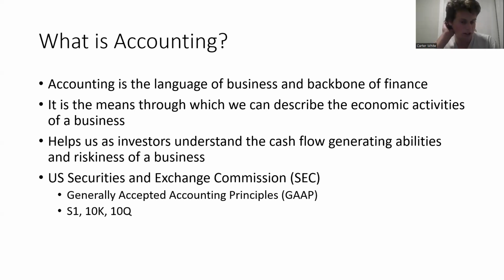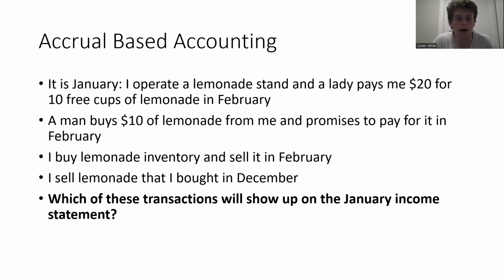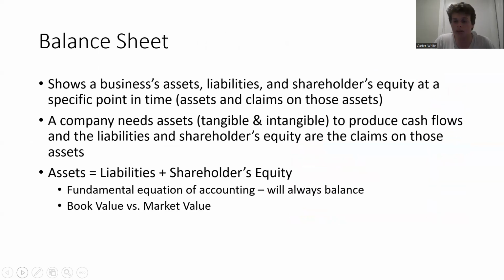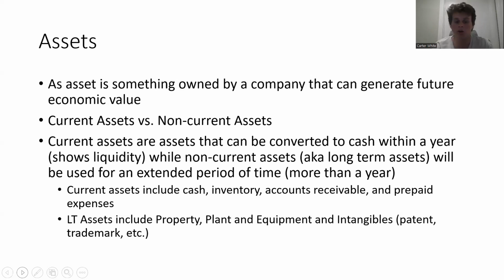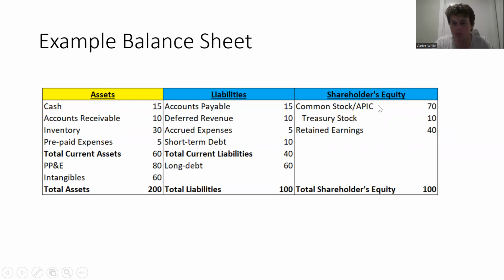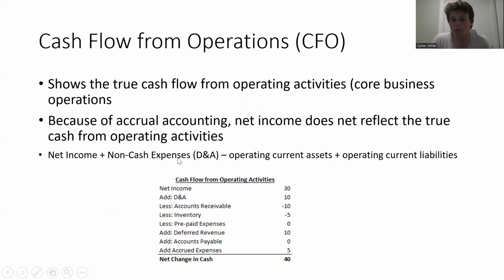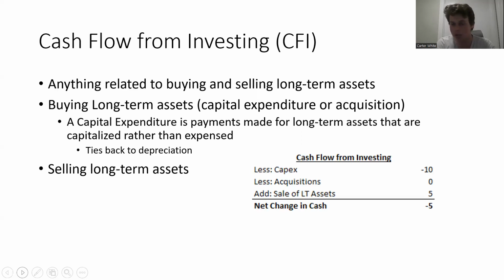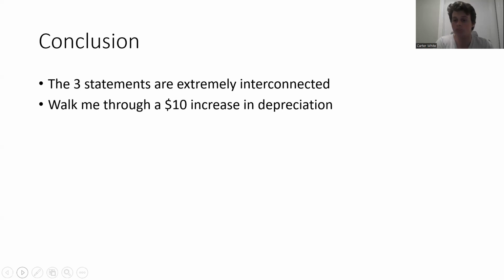Lesson 5: Intro to Accounting